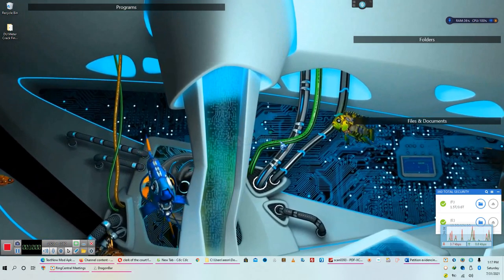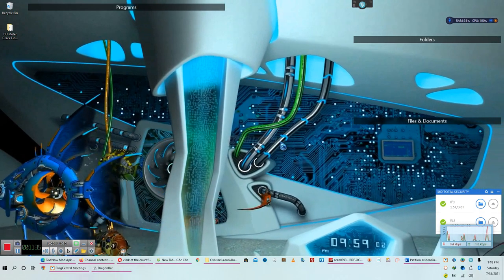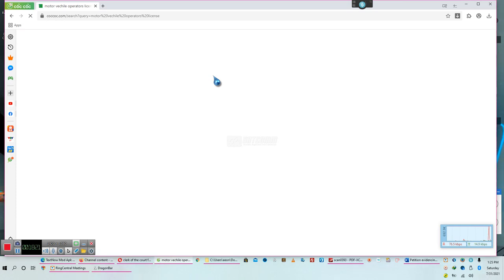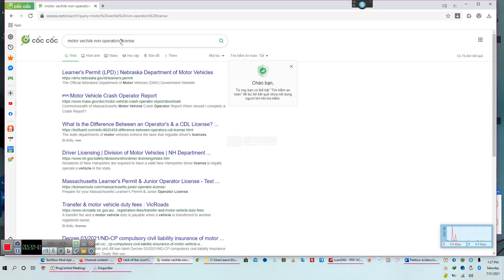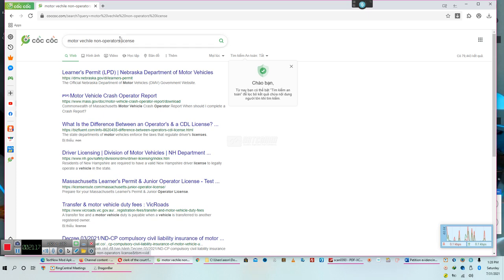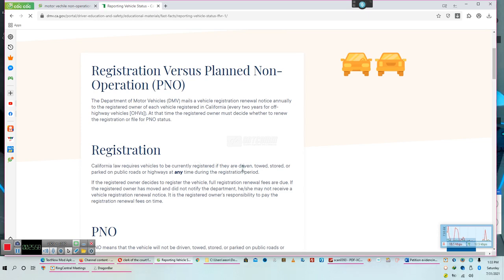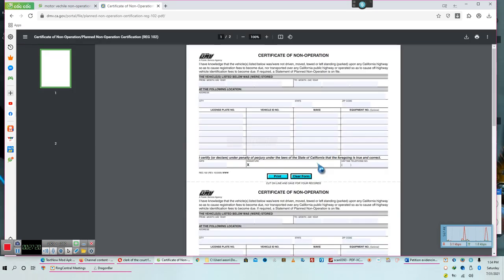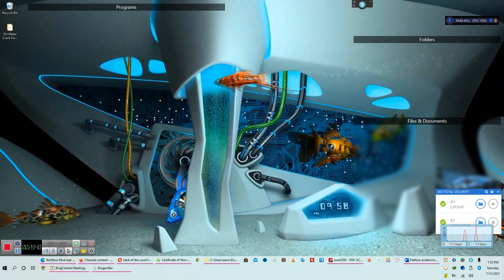How a SATPACKER Benefits by the New Program and an Operator what is it? A SATCOMM Production 07/31